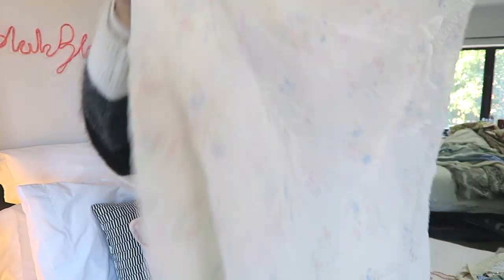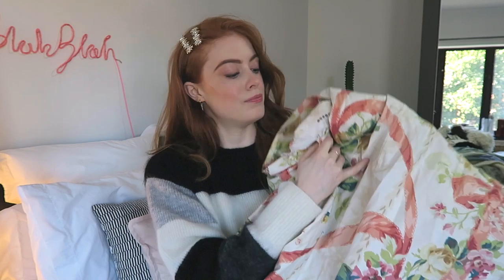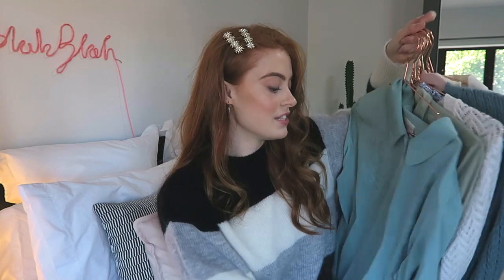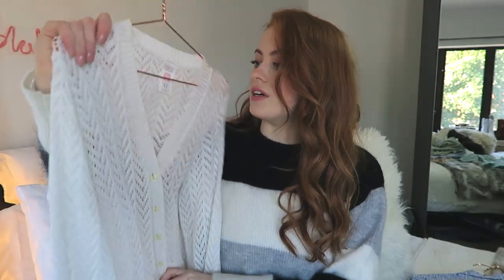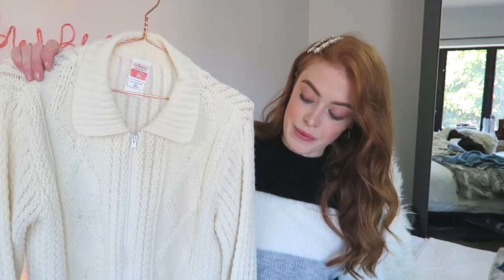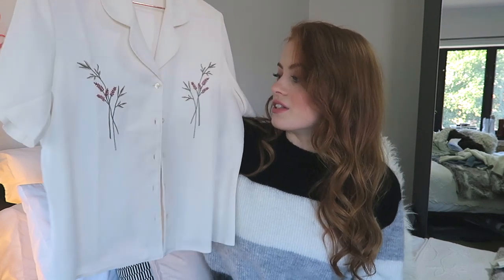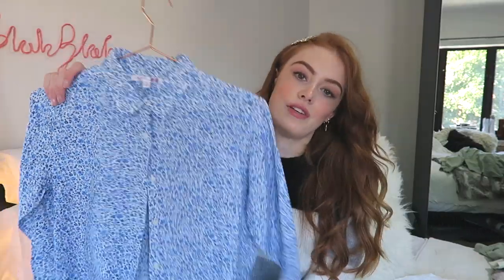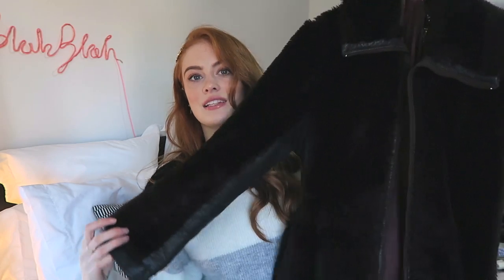VINTAGE & CHARITY SHOP CLOTHING HAUL! | MsRosieBea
Hi Guys! Bit of a different clothing haul today, I really hope you get some inspiration from this video to go out and try and shop for second hand clothing as well as mixing it up with current fashion. This is the easiest way to start being sustainable within fashion, it's also cheap and fun! Enjoy the video xox

Wearing:
Jumper - H&M
Hair Clips - Accessorize

- - - FAQ - - -

A - Missoma

A - Yes

- - - TECHNICAL INFO - - -